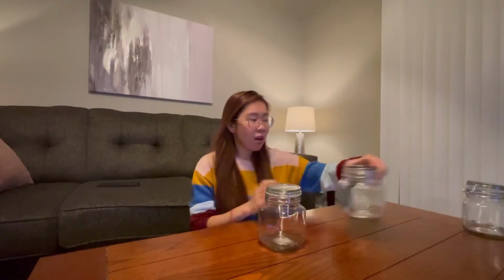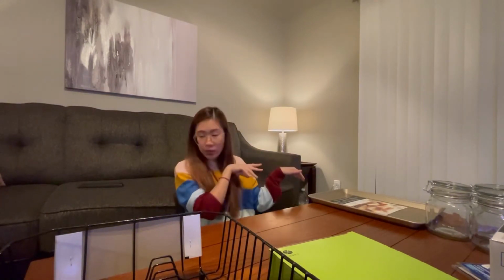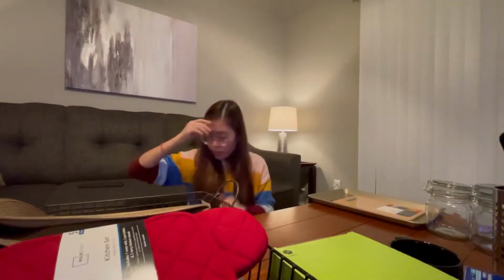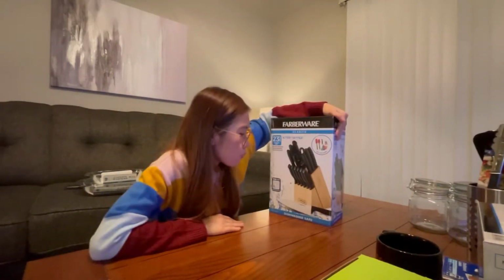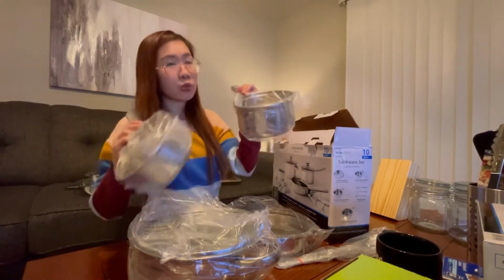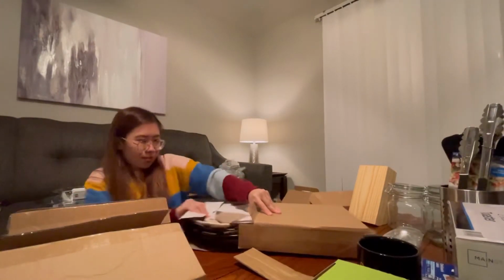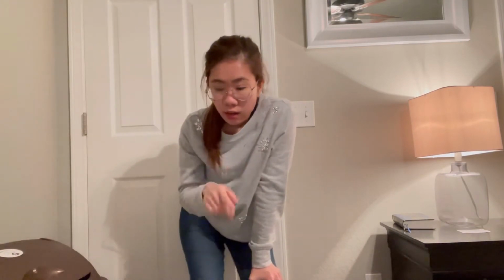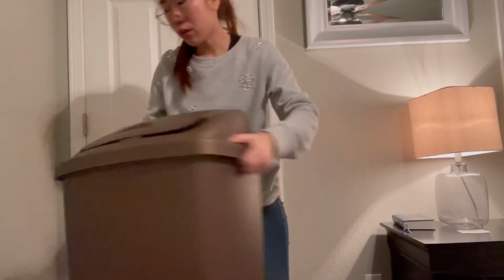FIRST APARTMENT SHOPPING HAUL VLOG ❤️ | Ingrid Santos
Hi guys!

Thank you for stopping by! I will really appreciate it! ☺️ And you can also turn on your notifications by clicking the bell button so you will be updated whenever I upload new vlogs! Enjoy & stay safe! 😉

Ingrid ❤️